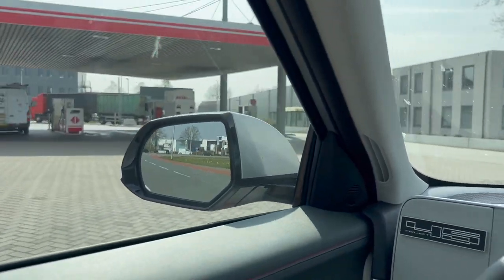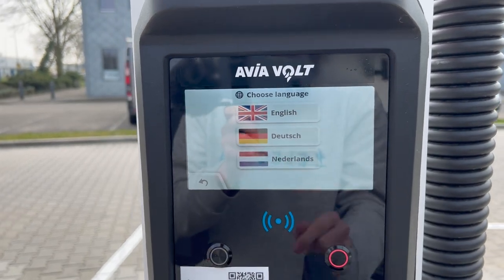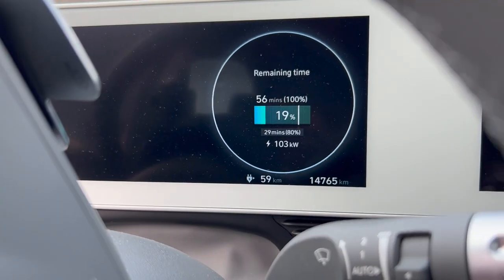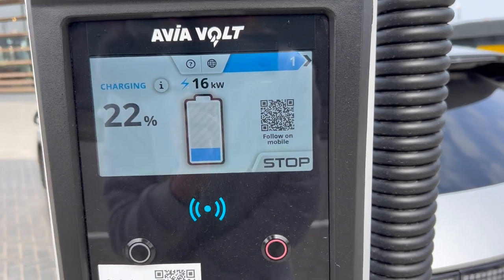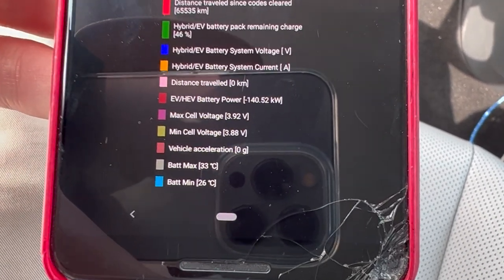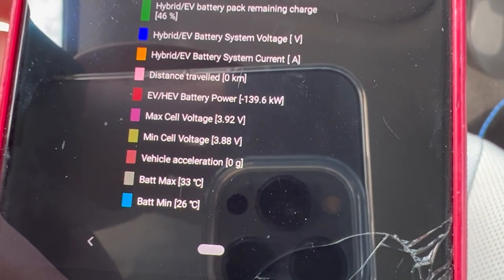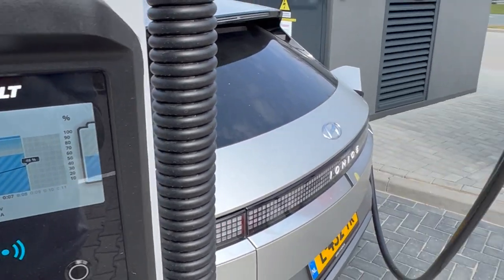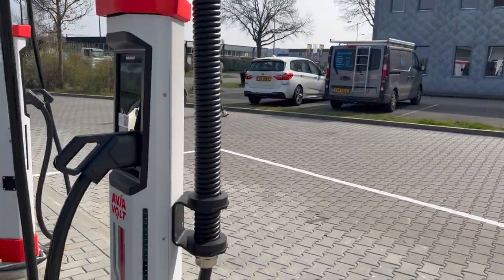500V fast charging IONIQ 5 at Kempower NL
Thanks to CEO Tomi Ristimaki we know that it's the vehicle requesting 450V at the 500V charger
Is this the last IONIQ 5 video for now?!
My second time at Kempower, AVIA Volt, Enschede, Netherlands.